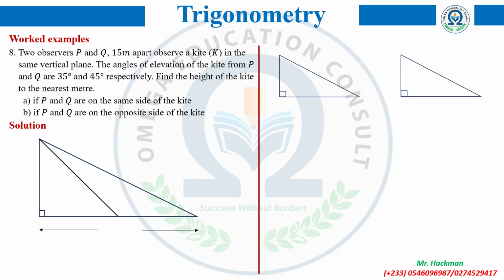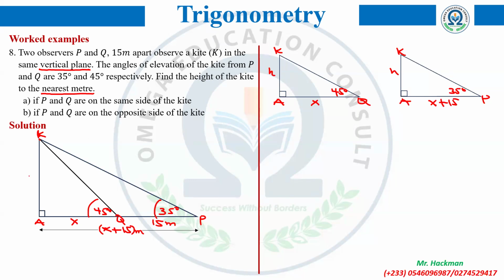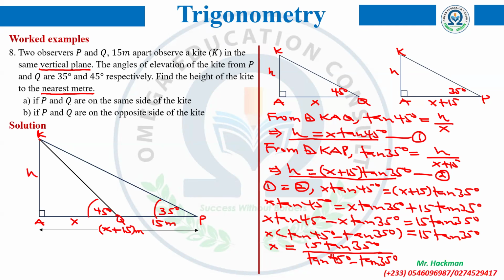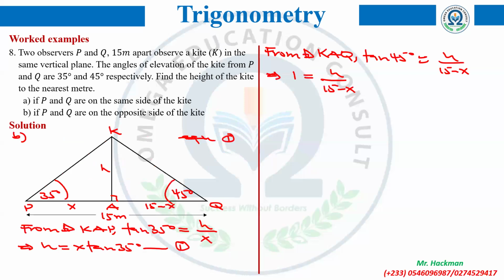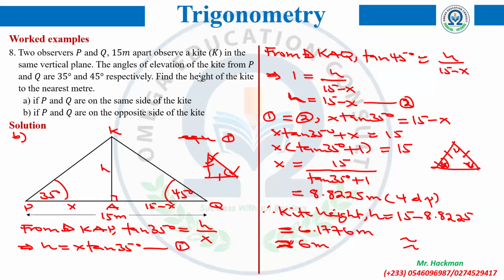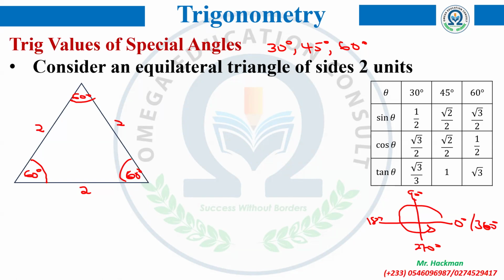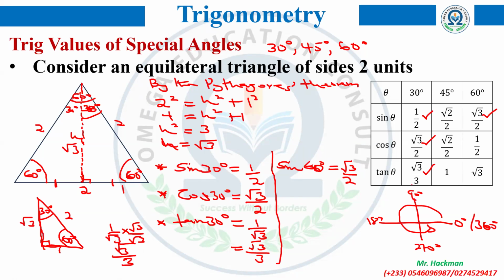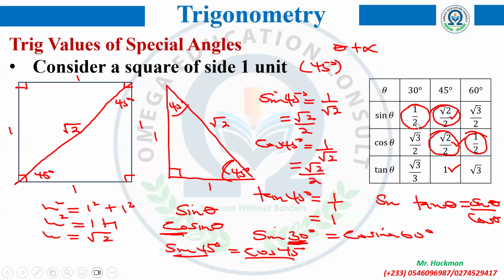TRIGONOMETRY: Lesson 9